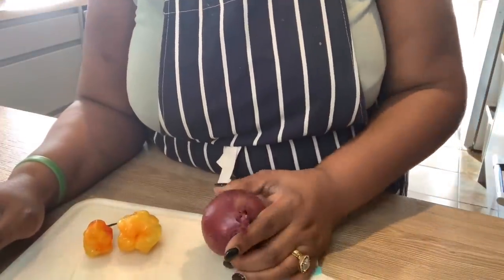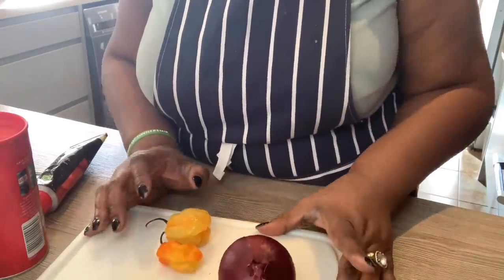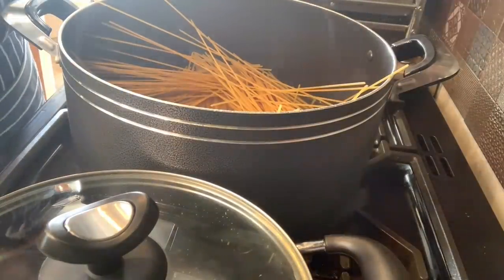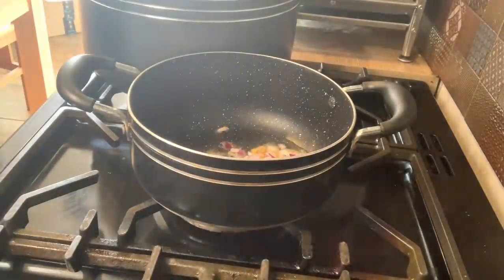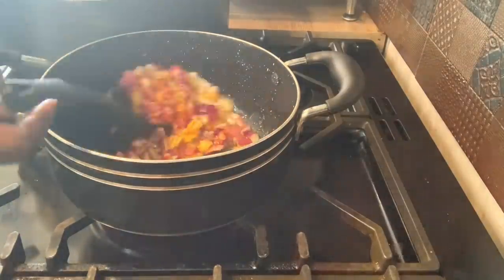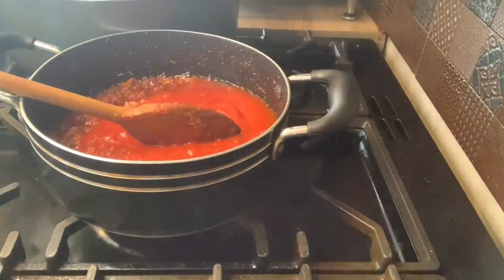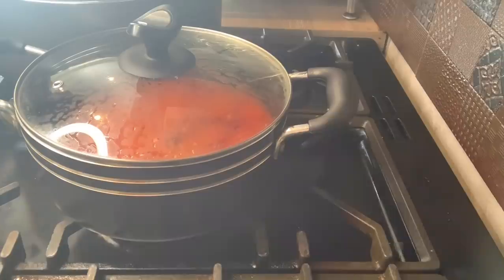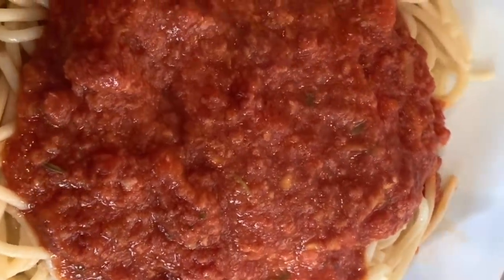HOW TO MAKE SPAGHETTI BOLOGNESE WITH CORNED BEEF | EFE FOOD KITCHEN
Hello beautiful people and welcome to another video where I share my spaghetti bolognese recipe using corned beef. Spaghetti is in the pasta family and does not take long to cook. I hope you enjoy making it in your kitchens the same way I enjoyed demonstrating it.

HERE ARE THE INGREDIENTS I USED:
Spaghetti ( 2 pks)
Corned beef ( x 1 tin)
Scotch bonnet pepper ( x 2)
Red onion ( x1)
Tomato bolognese sauce ( x 1)
Tomato purée ( paste)
Garlic purée
Stock cube powder
Salt
Olive oil
Dried rosemary

Music I used in my intro is by the following artist featured in the inshot app:

Thanks for stopping by and I will see you in my next video xoxo